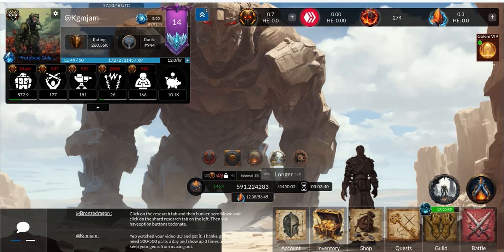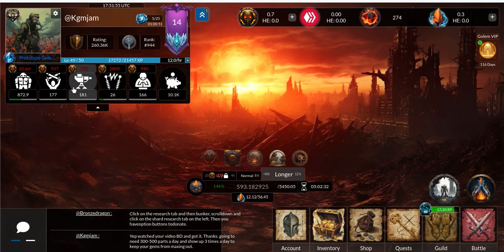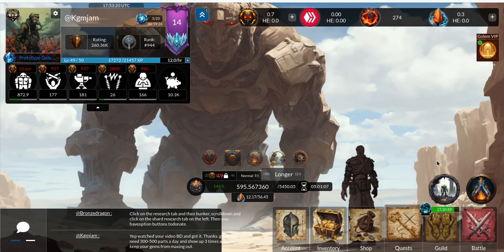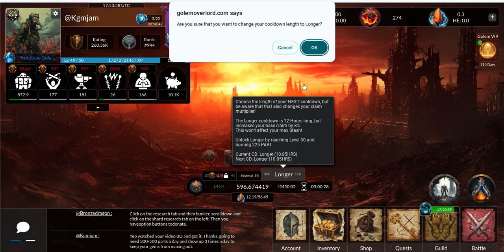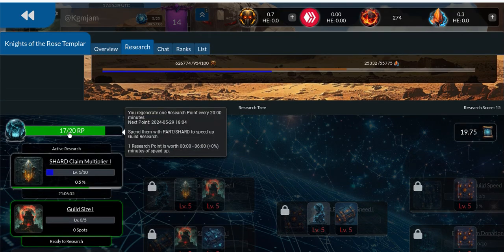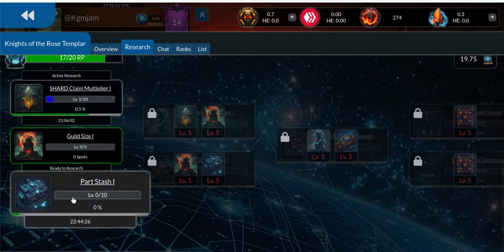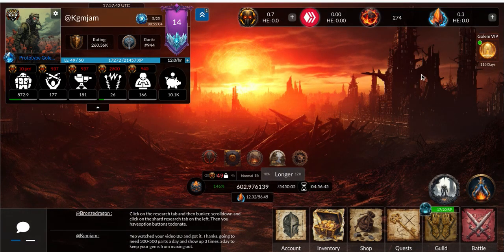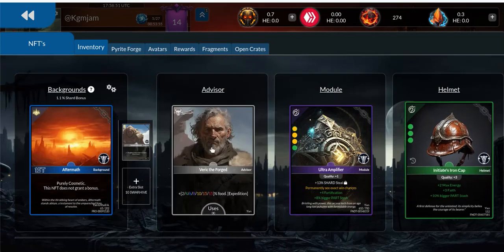KGM JAM Golem Overlord Daily part and shard claims 05-29-24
KGMJAM ebay store

Veve, DC Palm NFT, HRO Splinterlands and more